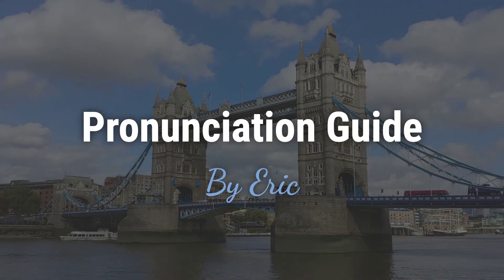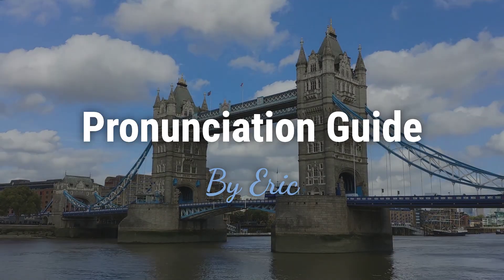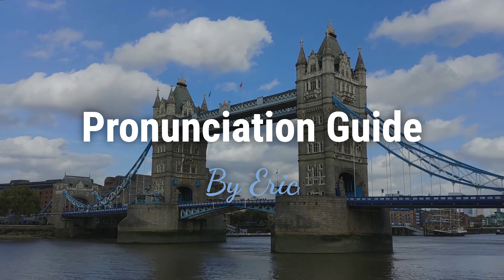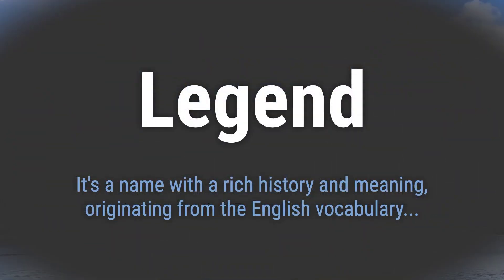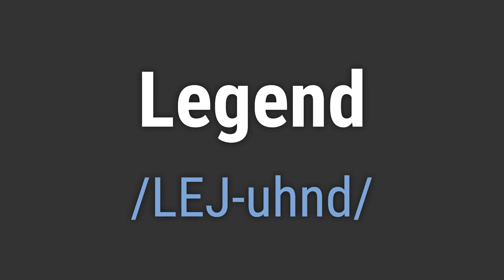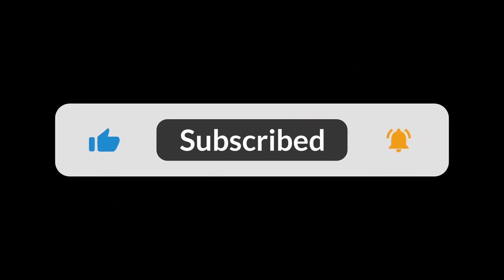How to Pronounce Name Legend (Correctly!)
Welcome! Here you will hear how to pronounce Legend correctly.
It's a name with a rich history and meaning, originating from the English vocabulary...
To pronounce it correctly, emphasize the first syllable 'LEJ' and end with a soft 'd' sound. Avoid pronouncing it as 'leg-end'.

faf5